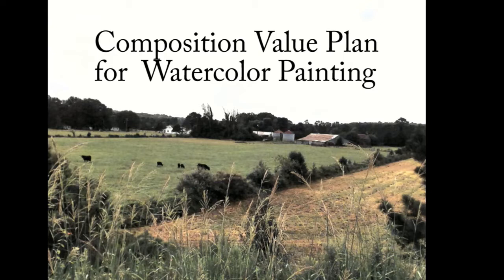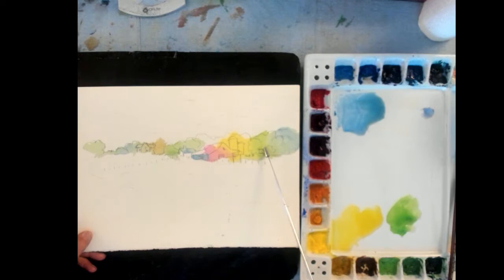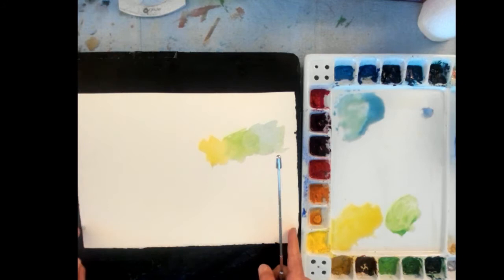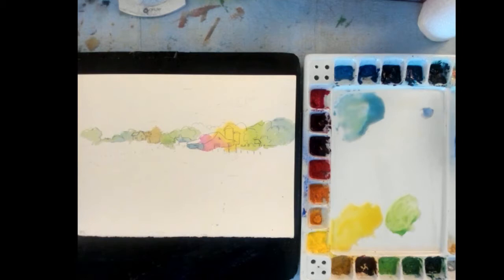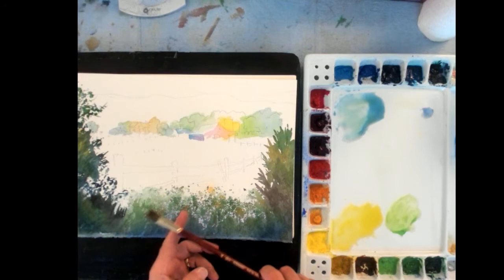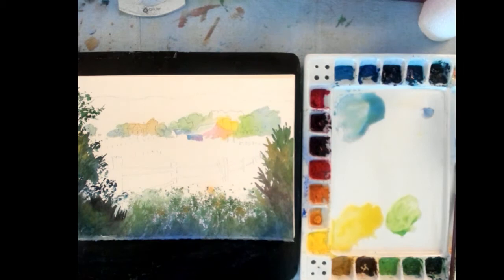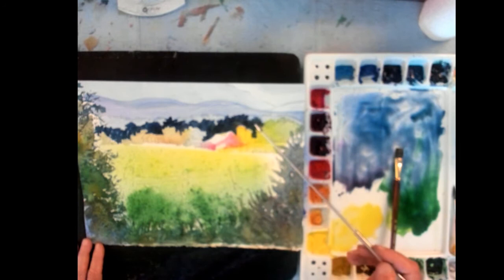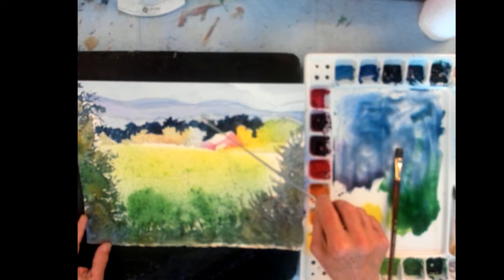Capturing Depth in a Watercolor Painting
A demo watercolor painting showing how to capture the depth in a landscape.  A previous video - Composition Value Plan for a watercolor painting was referenced.  Brush work, sponges, spray bottles were demonstrated and the results are discussed.  Many teaching points about watercolor painting are presented in this informative and well prepared video.